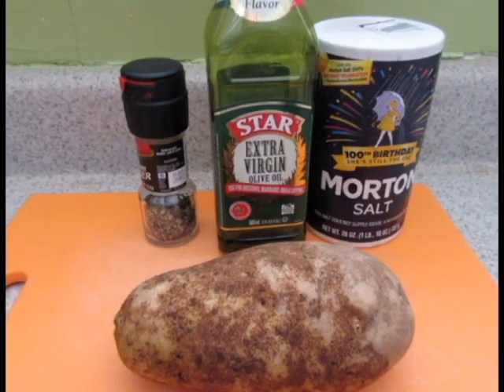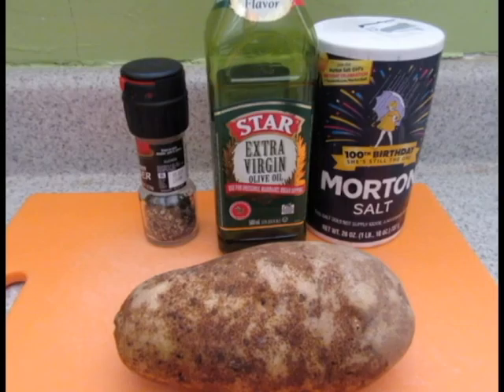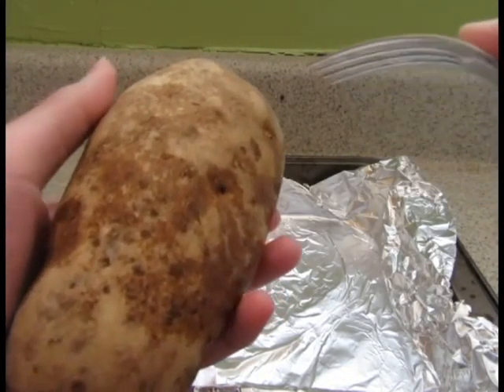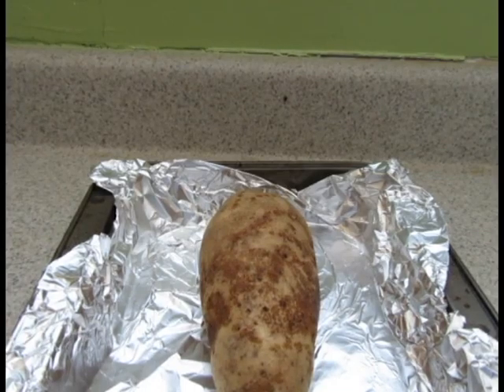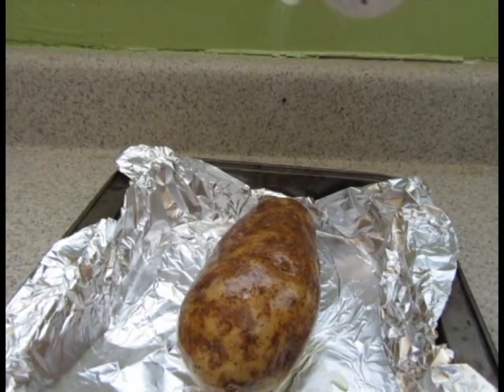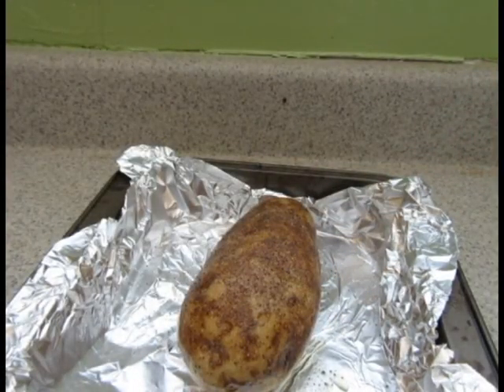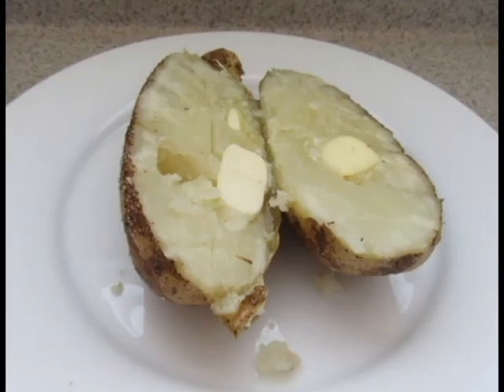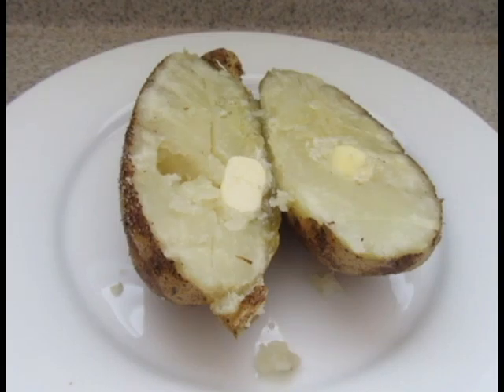Baked Potato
Baked potato is a simple side dish that is good as a staple to any meal. It is quick and easy to make and can be stored for later. If you want to store them in foil.

Toppings can be as simple as salt, pepper, and butter. Other common toppings are cheese, sour cream, bacon bits, chives. Experiment and see what you like!